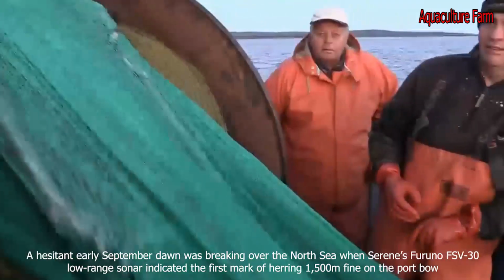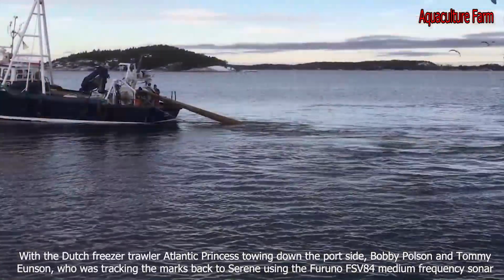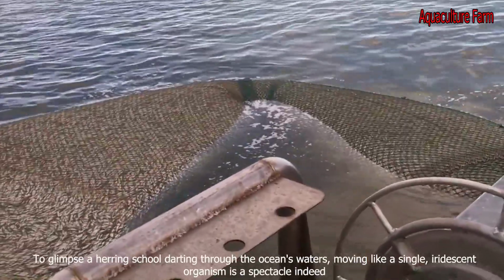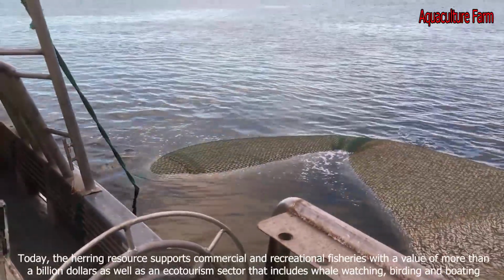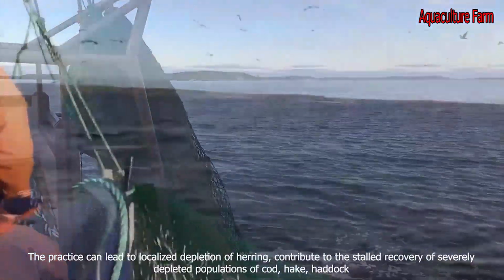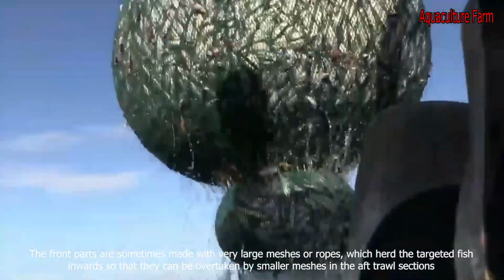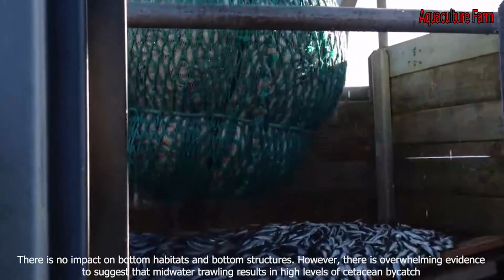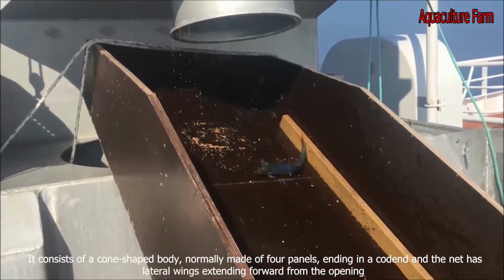Amazing Nets Catch Hundreds Tons of Fish in the Sea - Big Net Catch Fish in the Modern Boat #02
In this channel, we upload the most surprising things in the world.